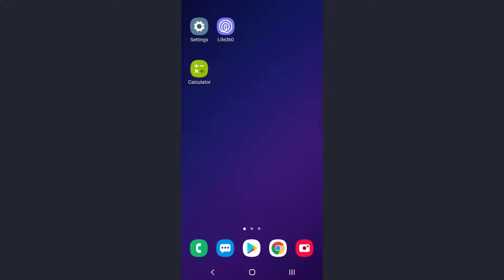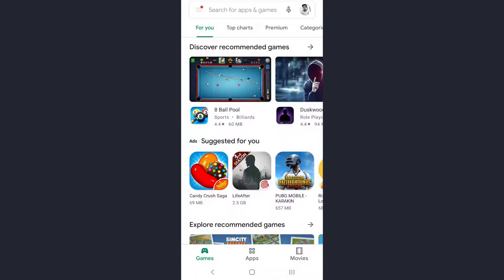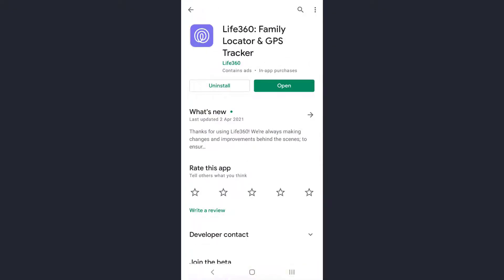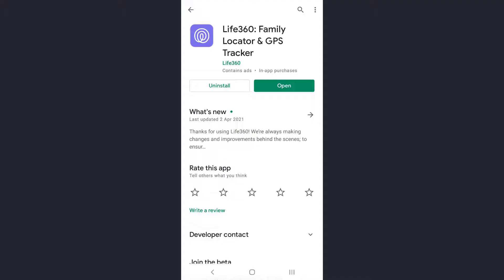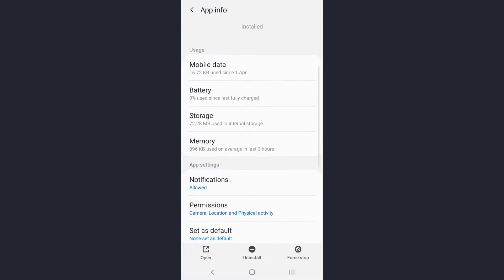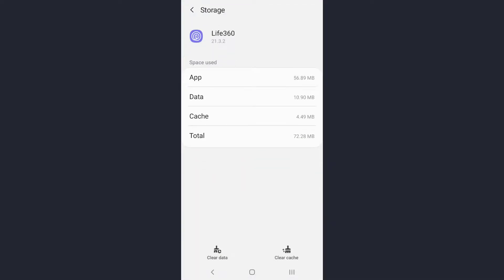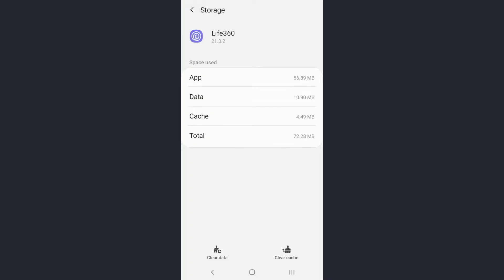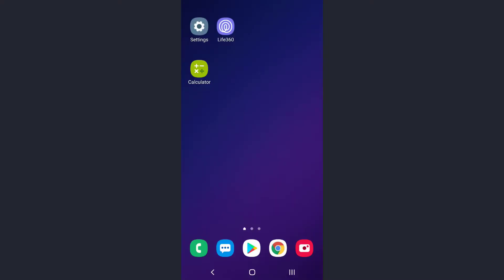How To Fix Login Error In Life360 | Solve Login Problem Life360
This quick guide video will help you to fix your login error of your Life360 app.